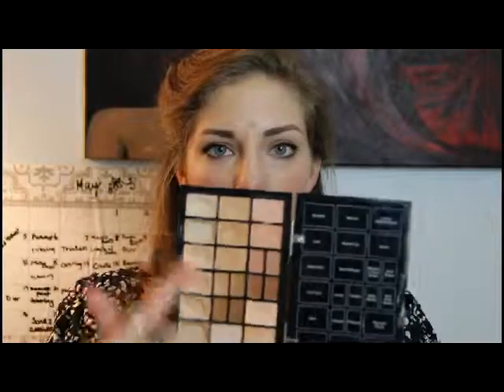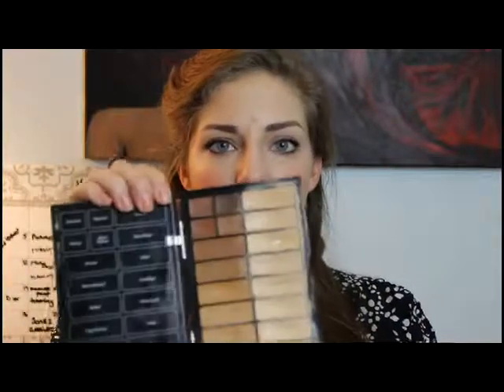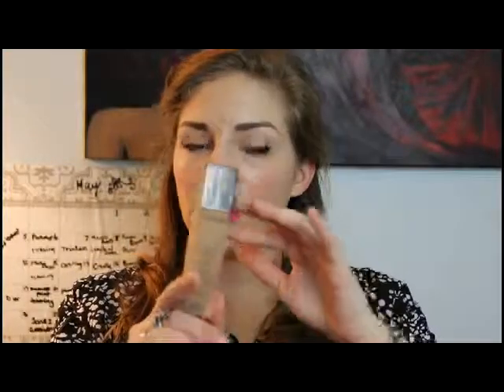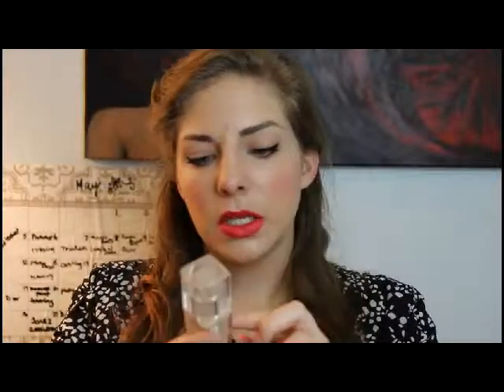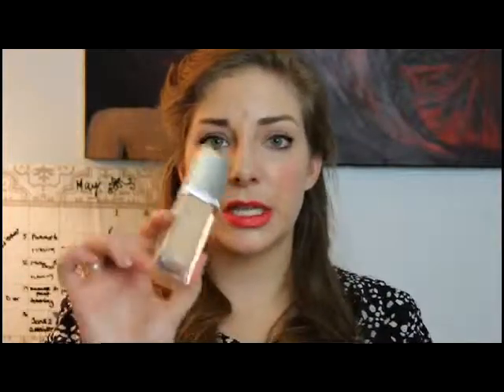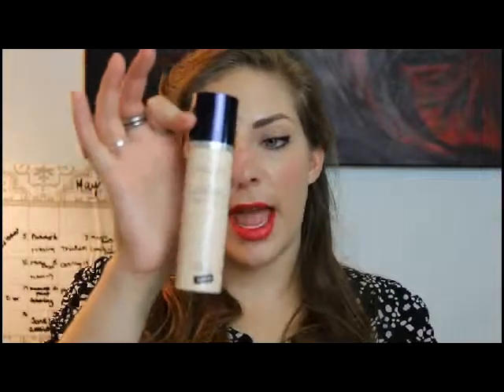Makeup Kit: Array of Foundations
This is a look into the foundations that I like to have stocked in my kit. check out the full post to find out where to snag these great products!

What are your favorite foundations?